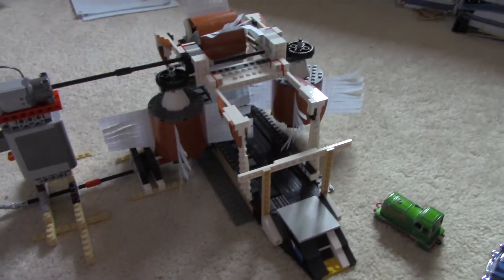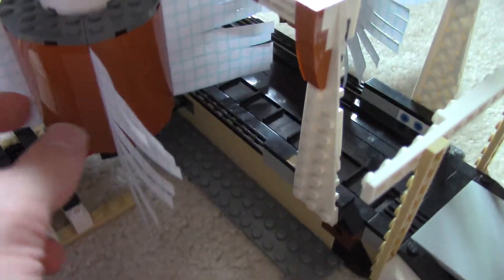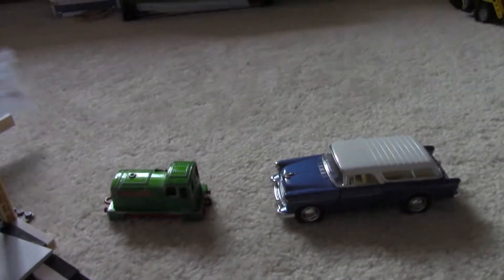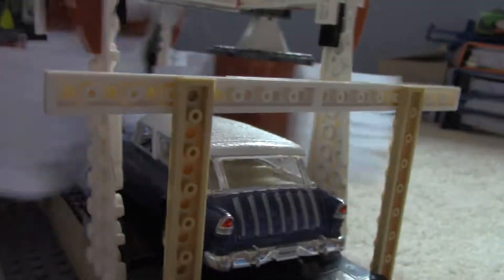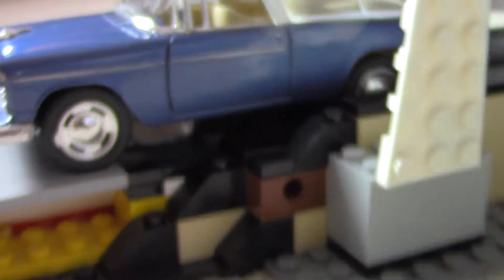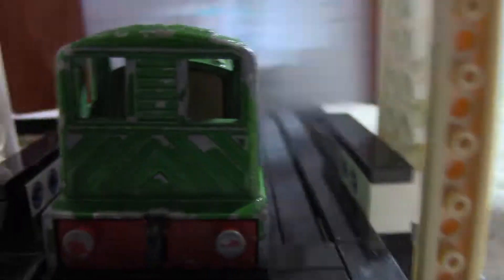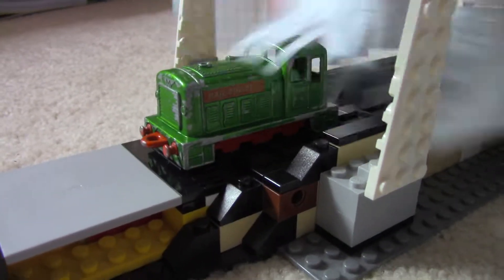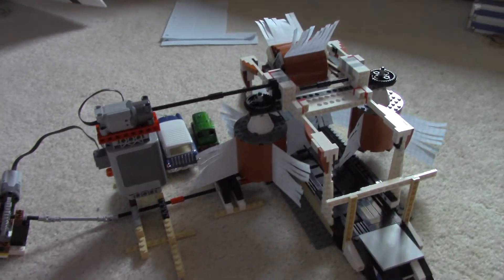Lego car wash V2!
Filmed on 8-8-18 with the Samsung Galaxy S7 edge

The lego car wash has been upgraded with a real working conveyor, new brushes, and better rubber bands for the top brush.